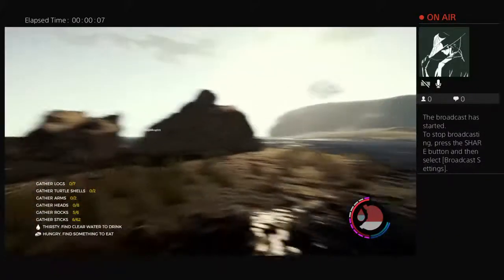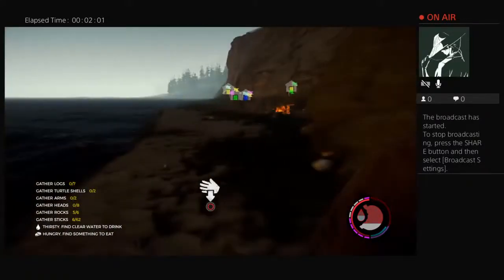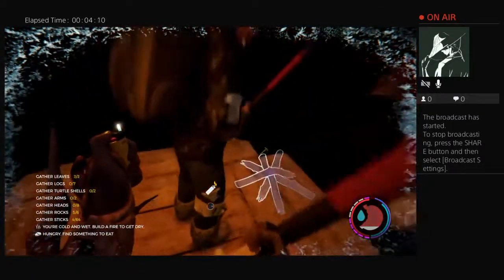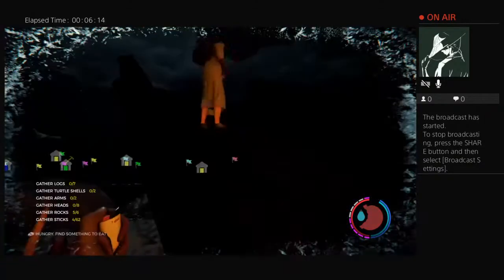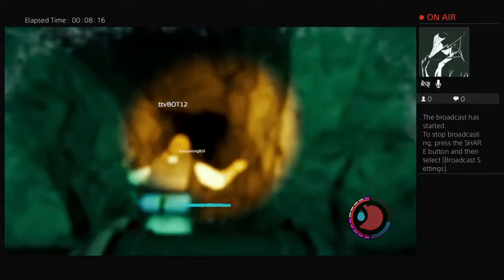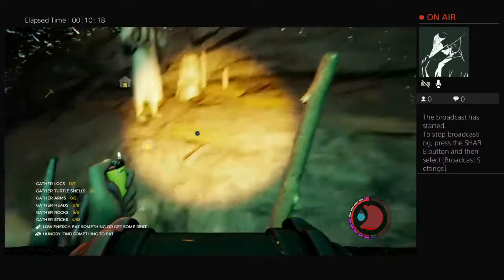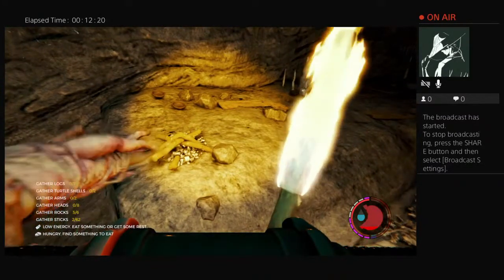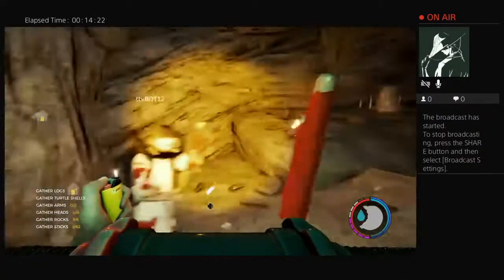(TUTORIAL) how to get the cross bow...... ITS INSANE!!!!!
(TUTORIAL)    How to get the crossnow in the forest